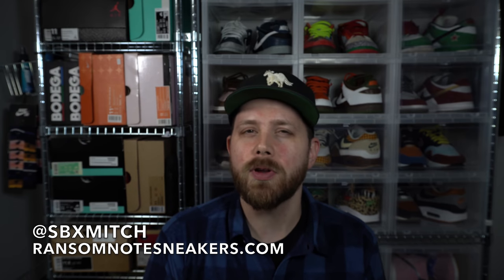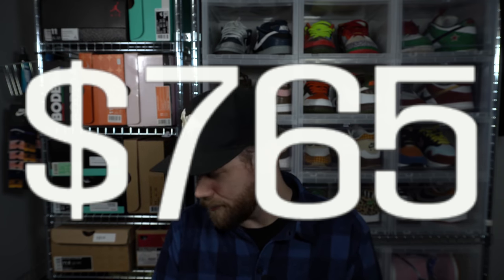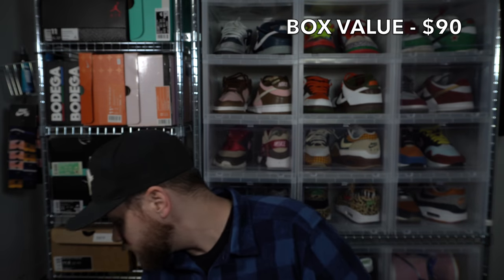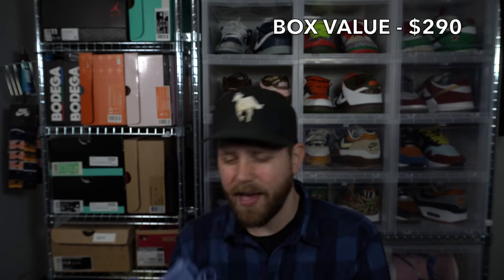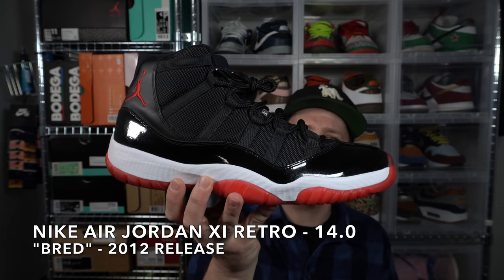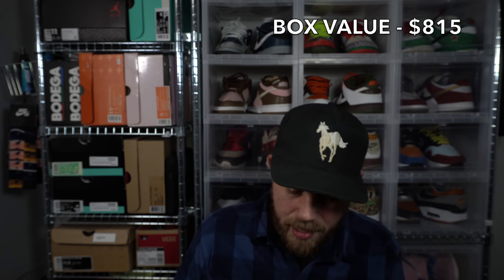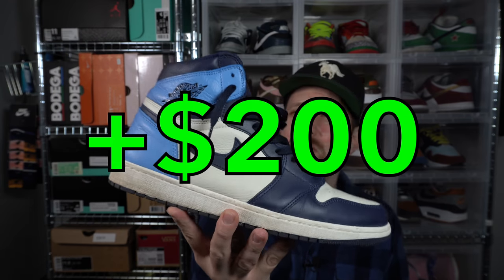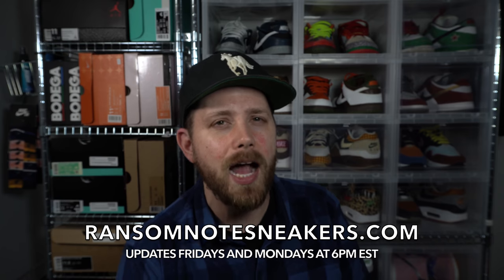OPENING A JORDANS-ONLY $725 MYSTERY BOX OF SNEAKERS FROM SOLE SUPREMACY!!!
This 8 pair box of sneakers from Sole Supremacy cost us $725, but is the profit worthy of how much we paid? Follow along as we unbox it together and decide if this box is a dud or not! Thanks, Pals!
prices in the video DO NOT reflect actual sale prices, just “fair market value”